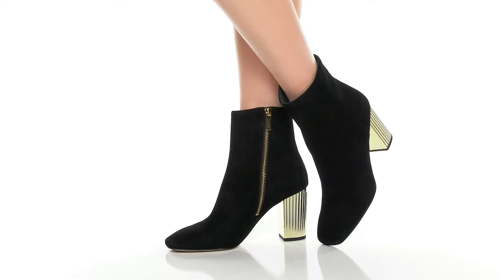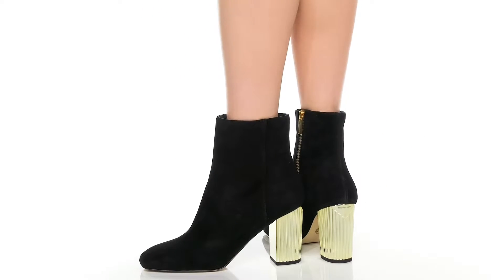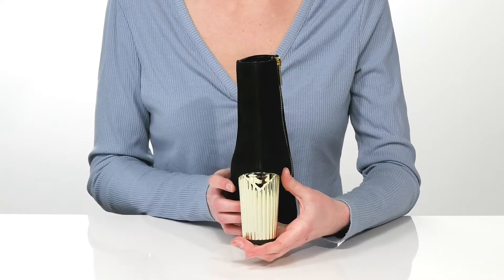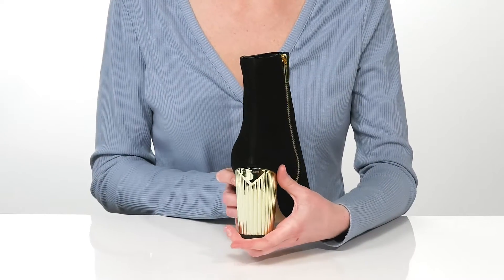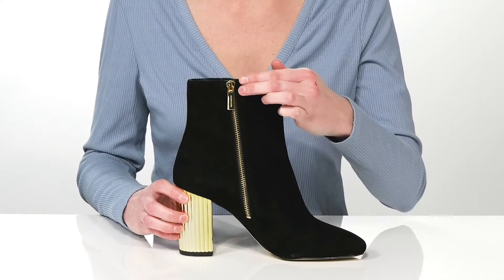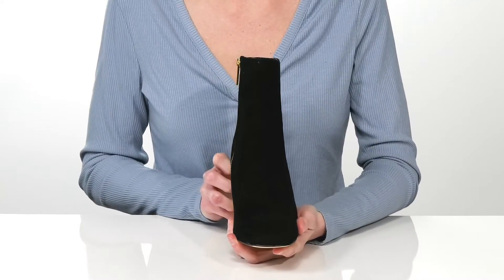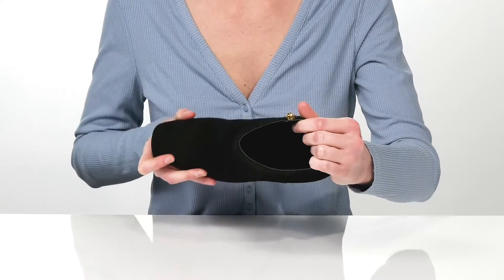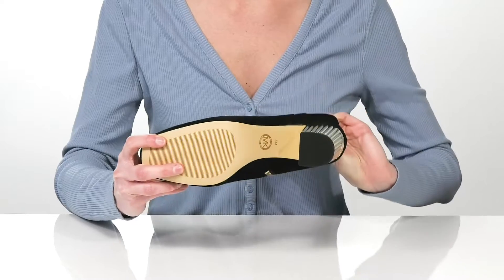MICHAEL Michael Kors Porter Bootie SKU: 9669180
The sleek and stylish MICHAEL Michael Kors&reg; Porter Bootie boots will be a perfect  addition to your everyday office wear collection.
Leather upper.
Synthetic lining.
Synthetic insole.
Pointed toe.
Gold-tone block heel offers a polished look.
Side-zippered closure.
Synthetic outsole.
Imported.